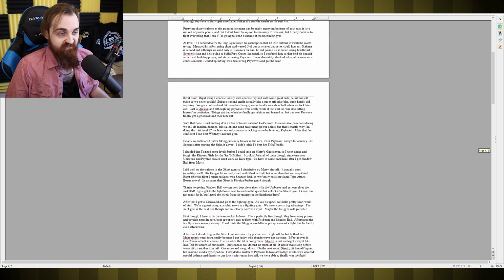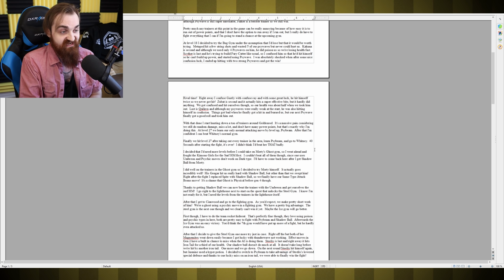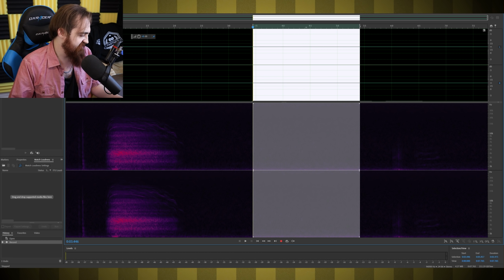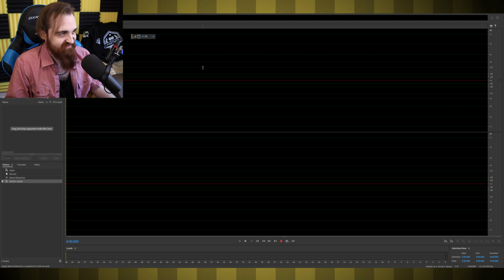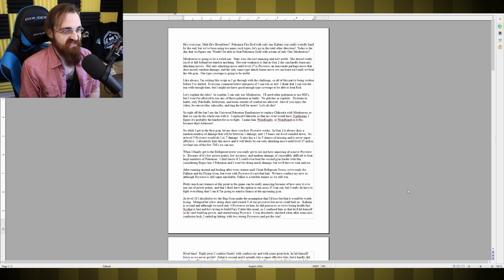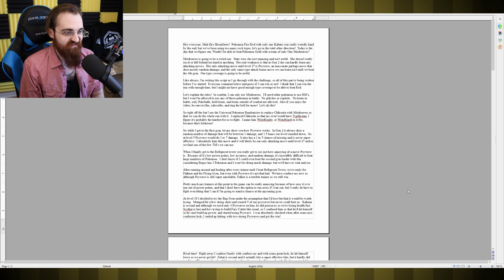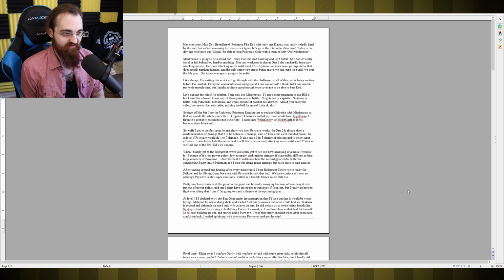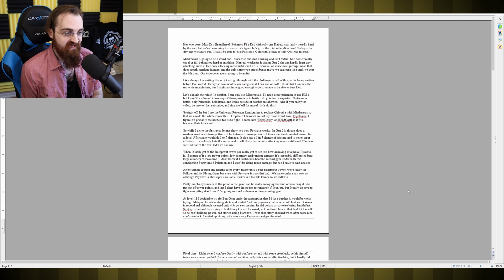Script Writing & Recording Voiceover ► How I Make Pokemon Challenge Videos! 🔴 Part 2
Hey, thanks for checking this out!  This is my new series where I teach you exactly how I make Pokemon Challenge videos!  Everything from running the game, making the file, to recording it in OBS!  If you have any questions, leave them in the comment section below and I'll try my best to make some Q&A videos for you guys!

00:00 - Intro
00:42 - What You Need
01:26 - Writing the Script
11:25 - Recording the Voiceover
17:16 - Literally Recording
24:20 - Outro